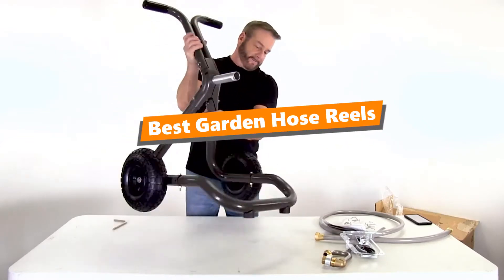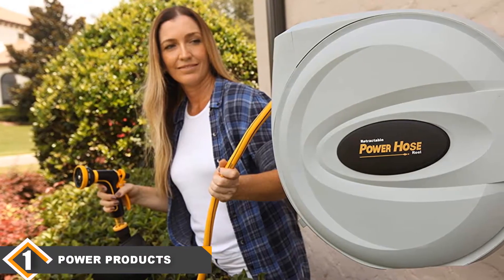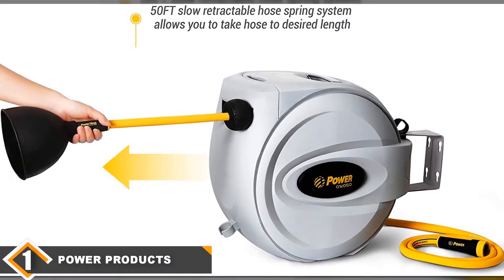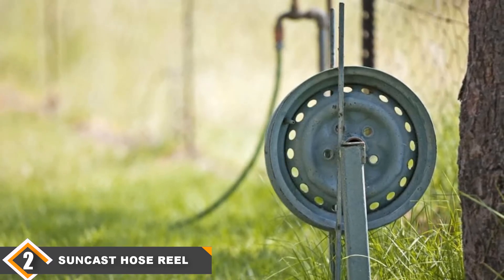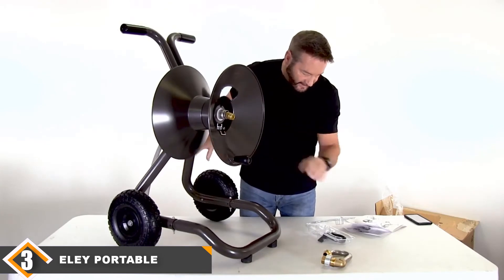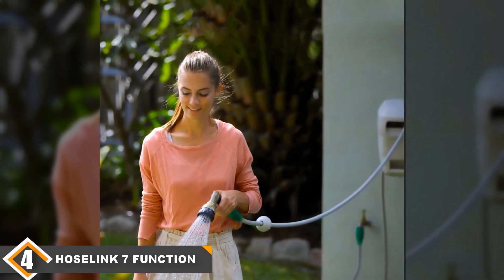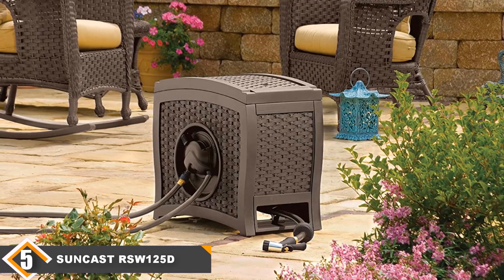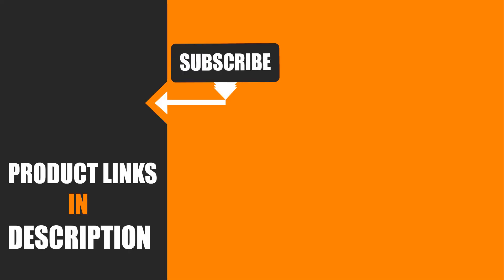Best Garden Hose Reel In 2024 - Top 5 Garden Hose Reels Review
Links to the best Garden Hose Reels we listed in today's Garden Hose Reel review video:

1. Power Products Retractable Hose Reel:

2. Suncast Hose Reel Cart:

3. Eley Portable Garden Hose Reel Cart:

4. HOSELINK 7 Function Hose Reel:

5. Suncast RSW125D Wicker:

What are the Best Garden Hose Reels in 2024?

In today's video we reviewed the top 5 best Garden Hose Reels on the market in 2024. We made this list based on our personal opinion and we ranked them in no particular order, after doing our research based on their prices, quality, durability, brand reputation and many more.

After watching this video you will know which are the best budget, top selling and top rated Garden Hose Reels on the market today.

If you choose from this list you can be sure that you buy one of the best Garden Hose Reel available today.

Buy Garden Hose Reel, best budget Garden Hose Reels, best Garden Hose Reel for the money, best Garden Hose Reel buying guide,